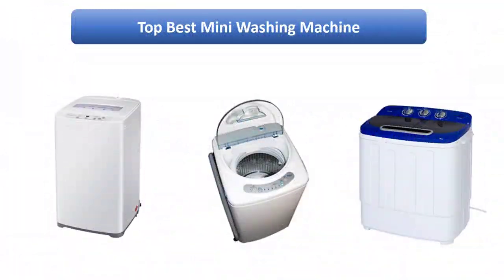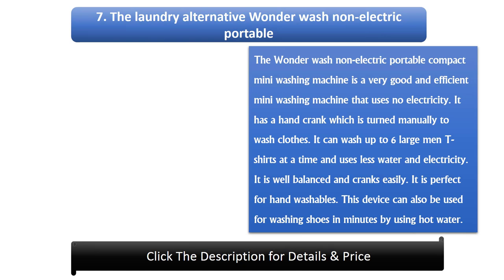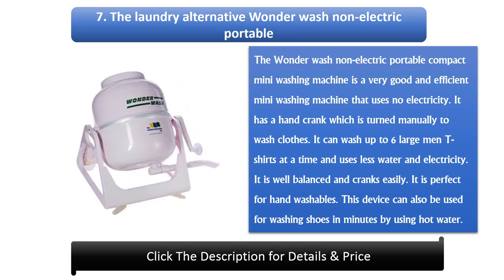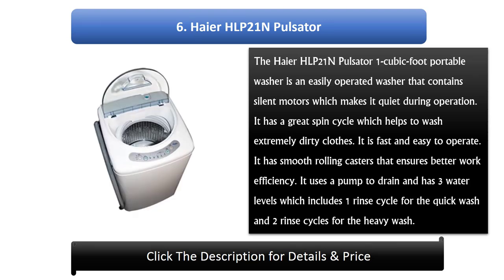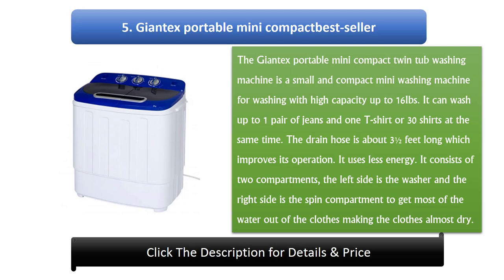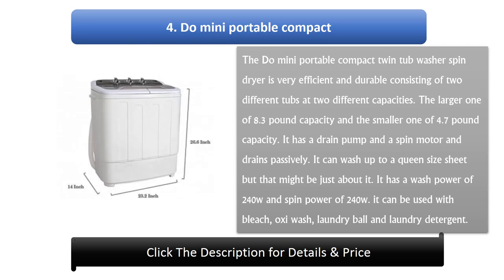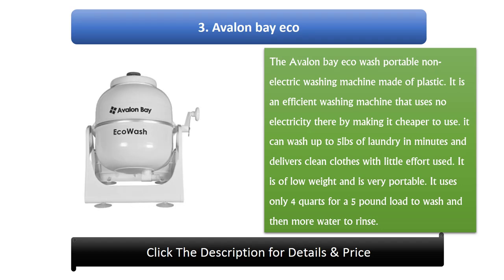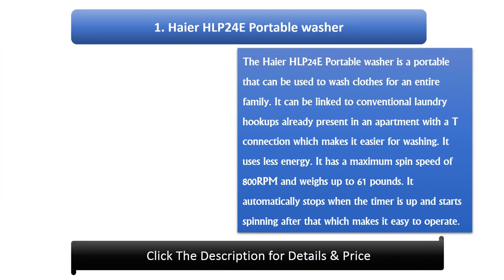Best Washing Machine 2023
Hi guys, I am going to show video review on the top 10 Best Washing Machines 2023 on the market. Get your Best Mini Washing Machine from here
Top Best Mini Washing Machine